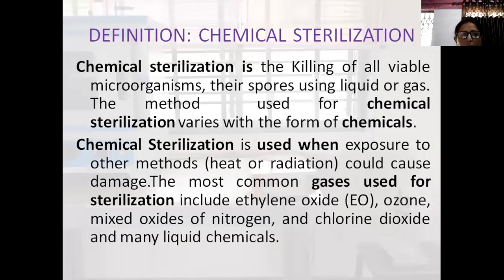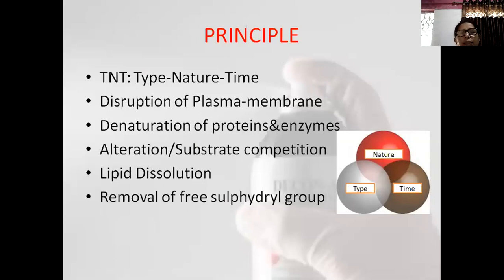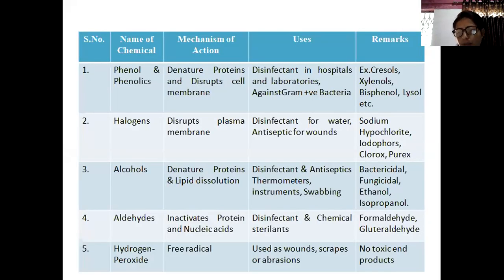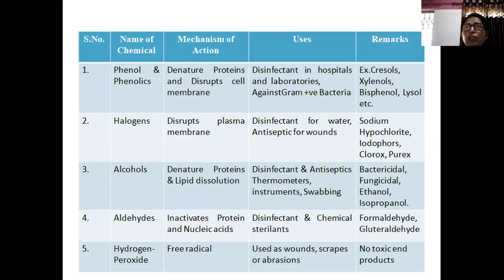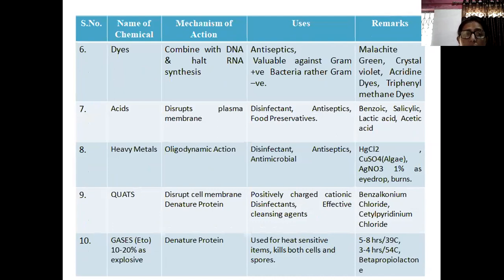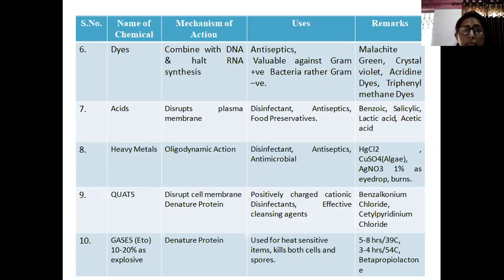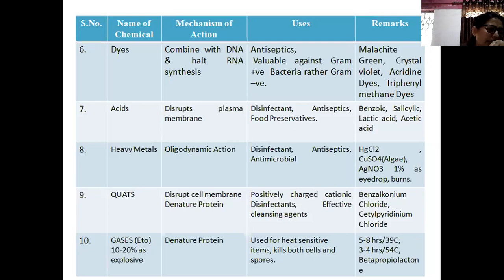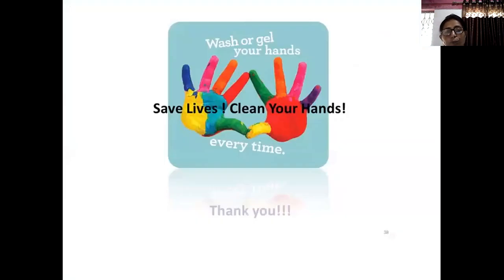Chemical Sterilization Techniques, Dr. Shama A.Baig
Various chemical Sterilization techniques used in Microbiology